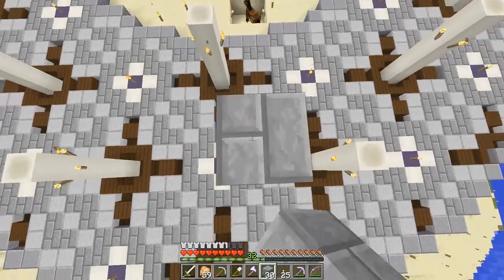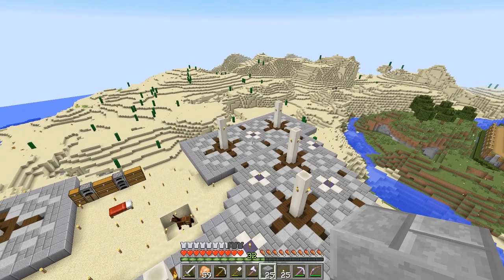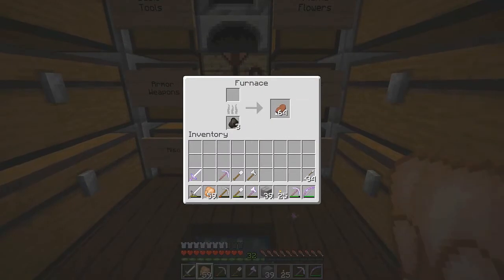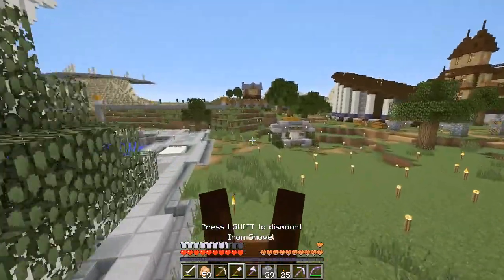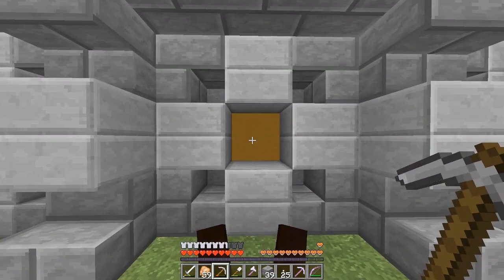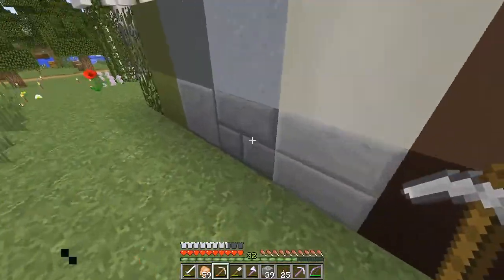TimeShot II: Episode 7 - Patterns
Welcome to the TimeShot SMP Server! This is a vanilla survival multiplayer server featuring several friends, YouTubers & streamers. Join me on my TimeShot SMP adventure & be sure to check out everyone else's perspectives on the server (links below).